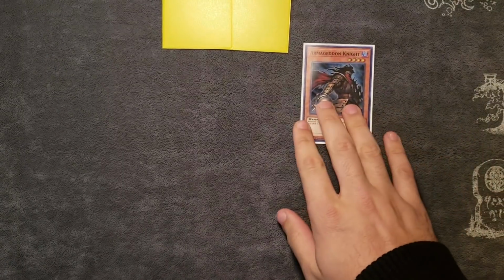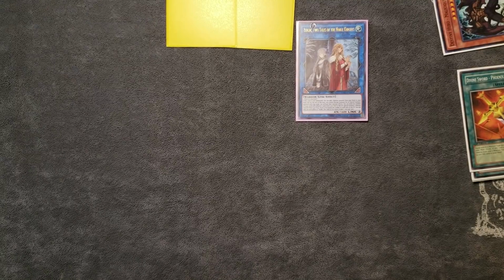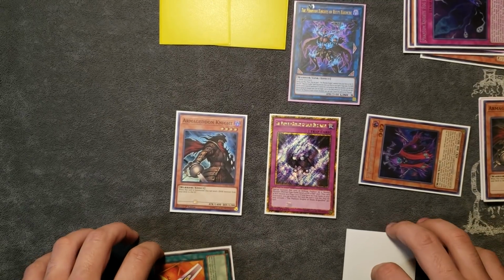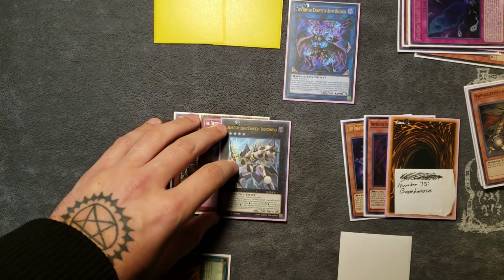1 Card: 5 Material Number 86 Combo Tutorial!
After seeing that a single Bardiche makes half of the 5 material number 85 combo, I sought out to make a single card combo involving everyone's favorite monster: Armageddon Knight!